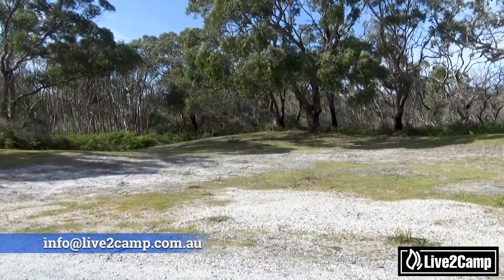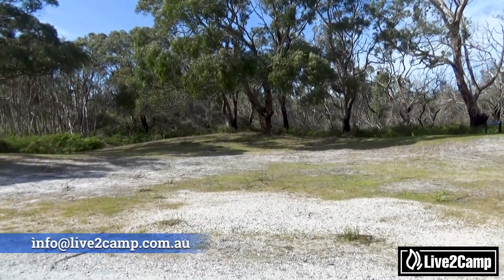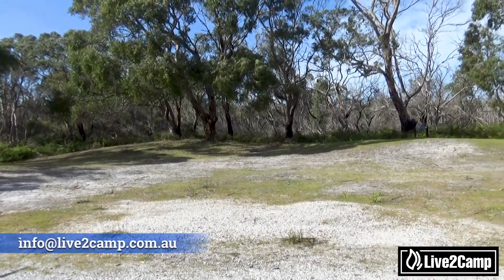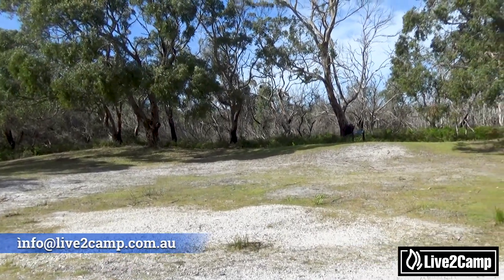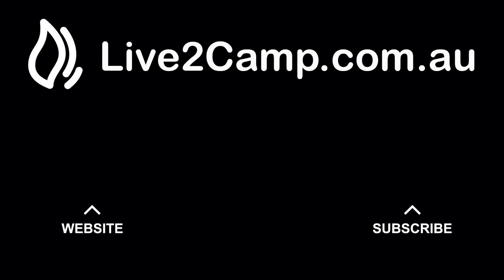Prickly Wattle Campground - Arthur Pieman Conservation Area, Tasmania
The Prickly Wattle Campground in Arthur River Tasmania sits just south of Arthur River.  There are drop toilets and water which must be boiled prior to drinking.  The sites are grassy with some sand and have lots of shelter.  Lovely spot.

Want to own all the gear that Live2Camp uses? Click on the links below now to purchase all the gear you need to film your camping adventures:

CAMERA GEAR
Canon EOS 6D Mark II
Canon EF 24-105mm f/4L IS II USMLens
Canon EOS 80D Super Kit with EFS 18-135mm f 3.5-5.6 IS USM
Canon Battery Pack LP-E6N
Hoya 67mm Pro1 Digital DMC Circular Polarizer Filter
Panasonic HC-VX1GN-K 4K Ultra HD Camcorder, Black
Sony HD Video Recording HDRCX405 Handycam Camcorder
Rode Compact On-Camera Microphone with Rycote Lyre Shock Mount
Benro Basic Video Tripod Kit - Long Leg (KH26NL)
Manfrotto Compact MPCOMPACT-BK Lightweight Extreme

DRONES
Mavic Pro Drone Fly More Combo
DJI Mini 2 Fly More Combo

COMPUTER GEAR
Apple 13" MacBook Pro Touch Bar
Samsung Galaxy Tab A10.1 32GB, Black
LaCie Rugged Mini USB 3.0 / USB 2.0 2TB Portable Hard Drive

4WD GEAR
Australia Road and 4WD atlas spiral
MAXTRAX MKII Signature Orange
ARB ARB505 E-Z Deflator Kit